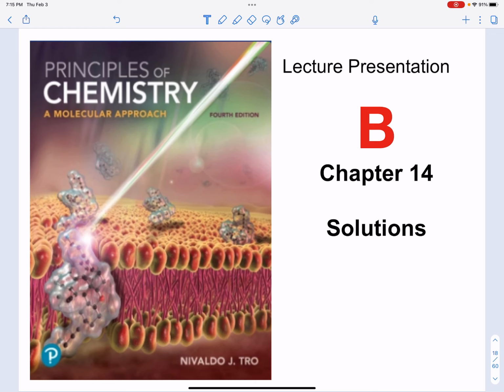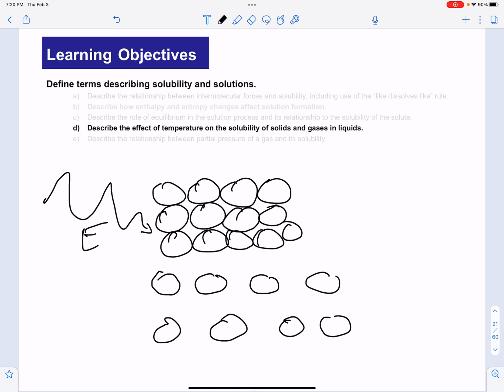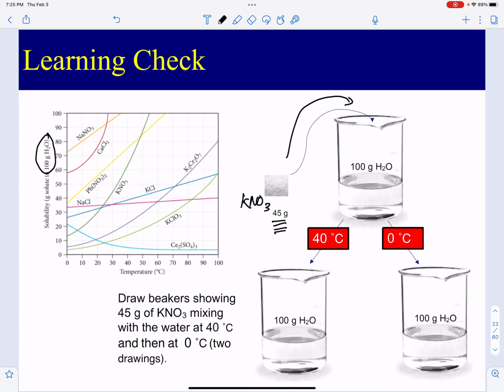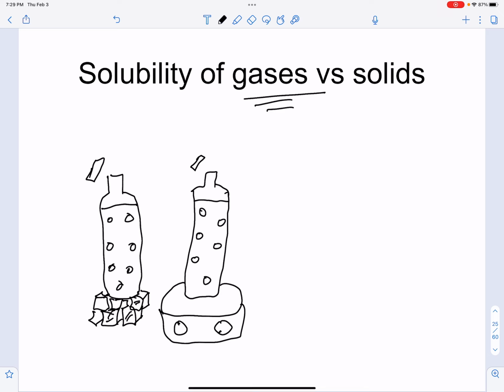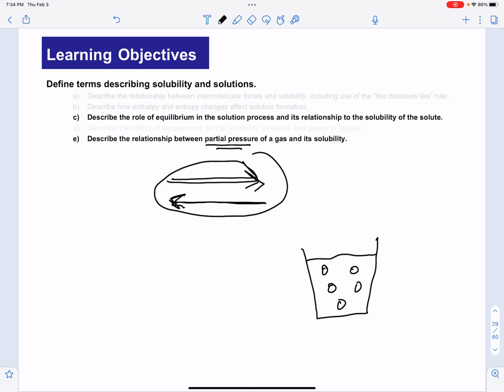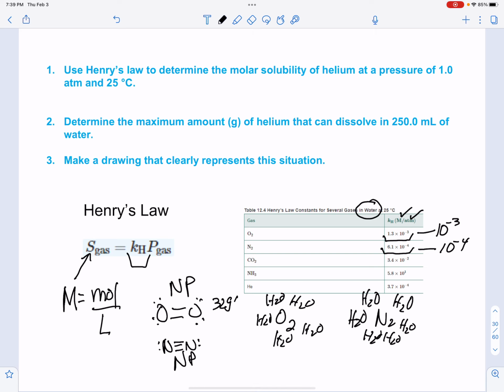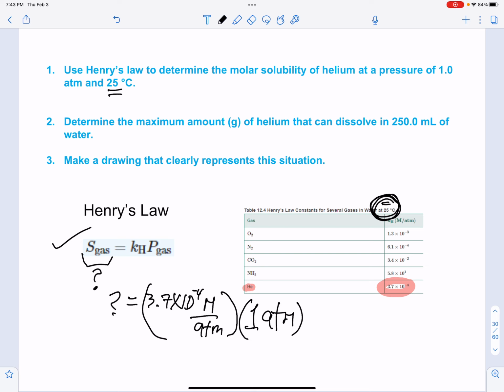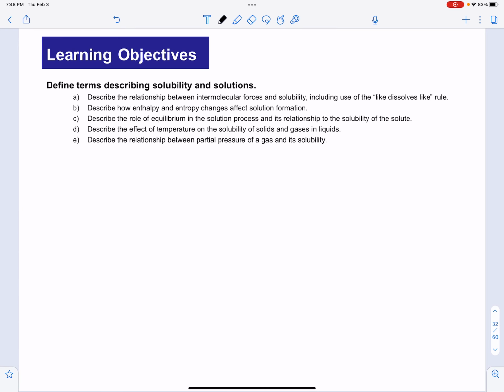Chapter 14 B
Henry's Law, Temperature and Solubility of solids and gases. Solutions equilibrium.